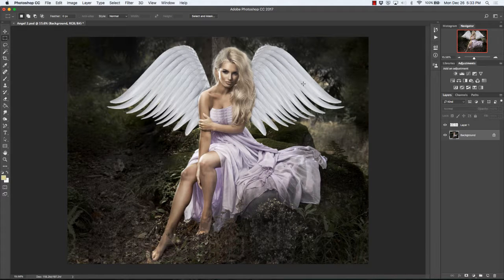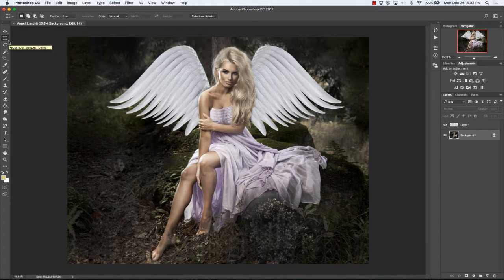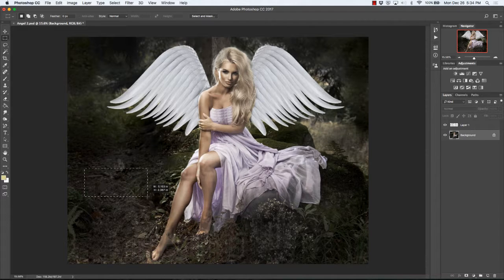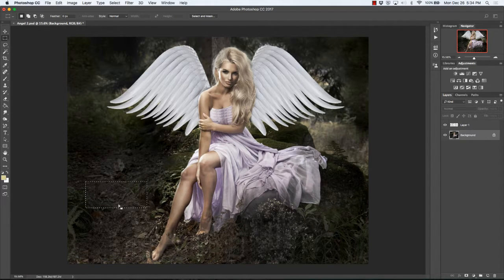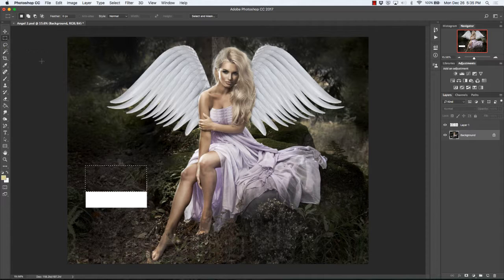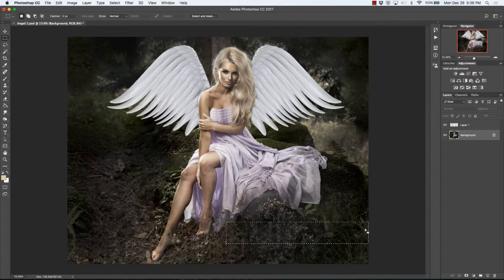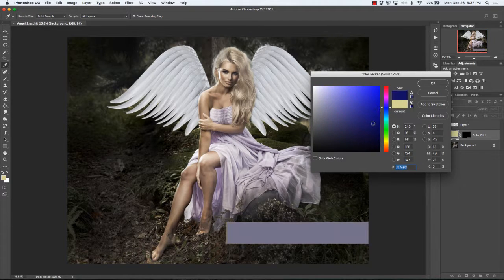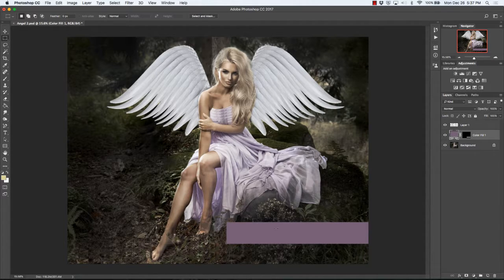Chapter 7 How to Use the Rectangular Marquee Tool in Photoshop CC 2017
The Photoshop Shop, presents a tutorial on how to use Photoshop CC 2017. Chapter 7 How to Use the Rectangular Marquee Tool in Photoshop CC 2017.